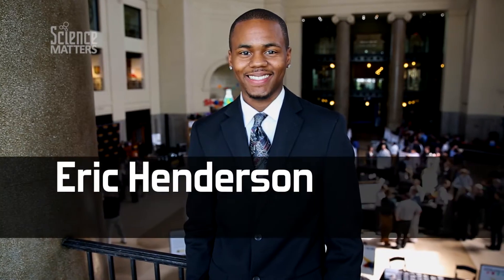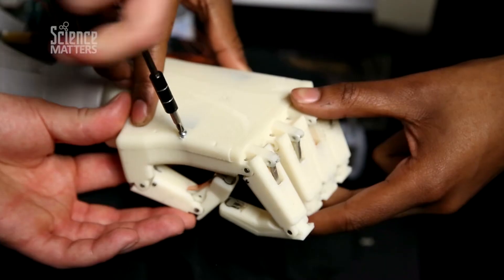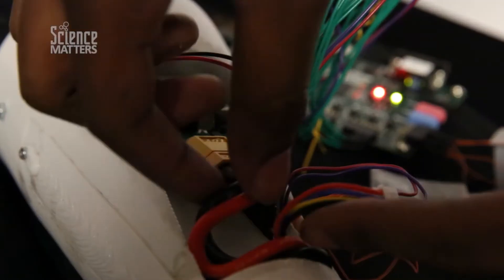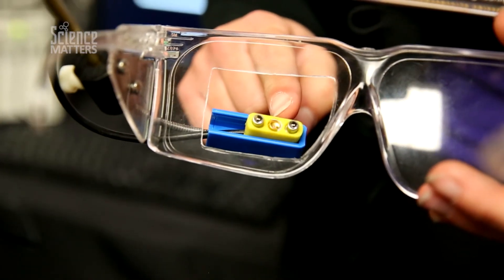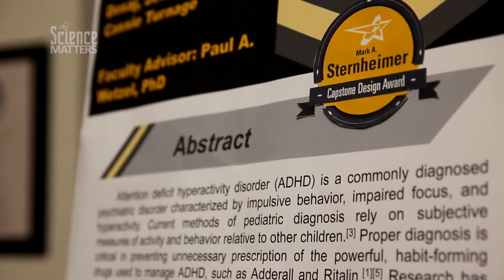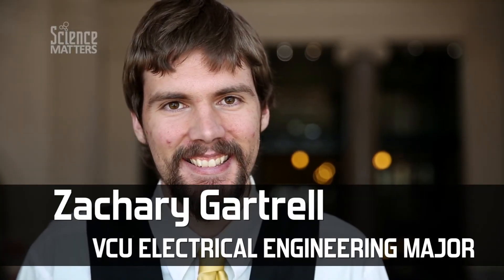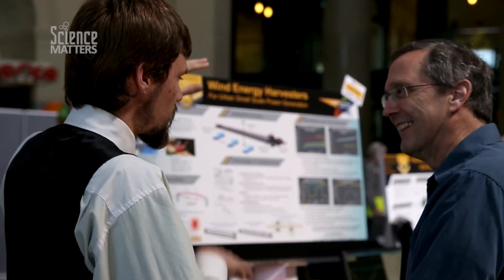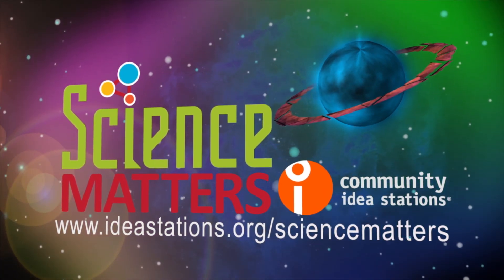Hot Shots & Hot Jobs: Engineering New Products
Science Matters' Hot Shots & Hot Jobs video on "Engineering New Products" highlights 3 engineering majors participating in Virginia Commonwealth University's Capstone Design Expo 2015. Learn why Engineering is a Hot Job through the new product designs by a Biomedical Engineer, a Computer Engineer, and an Electrical Engineer. Check out how they are developing a better prosthetic hand, a new device for testing ADHD via eye movements, and a wind energy harvester for urban small scale power.